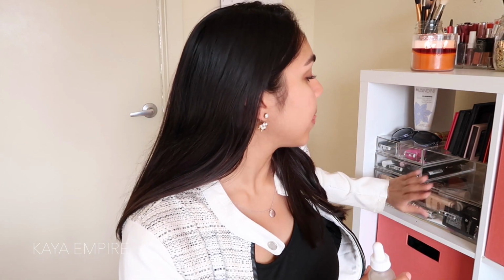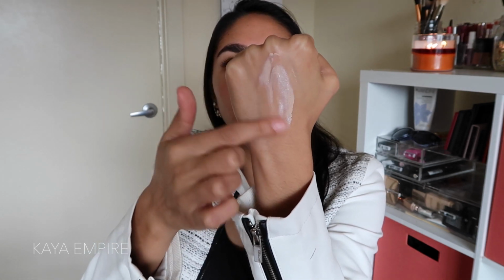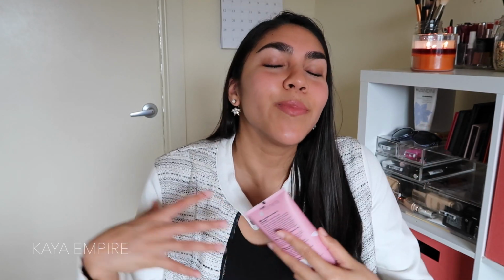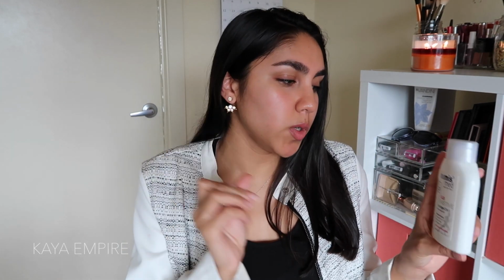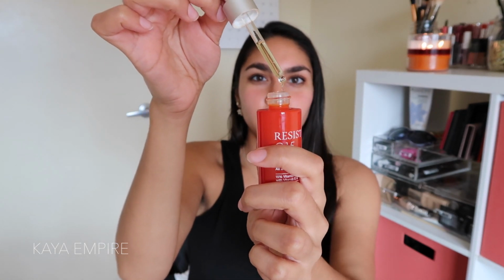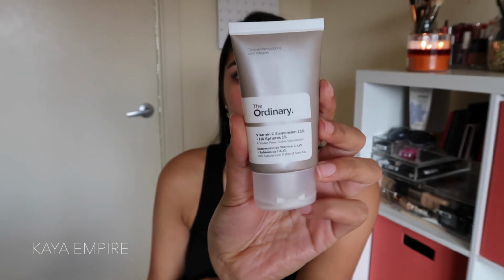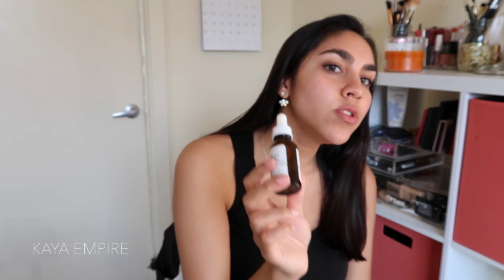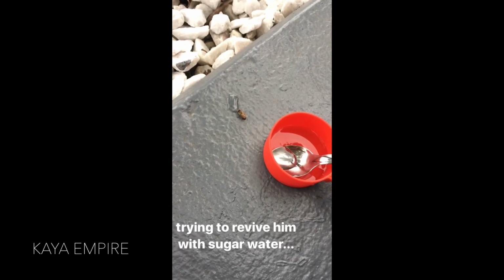Skincare Routine 2017 + A BEE IN MY APT | KAYA EMPIRE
MY MORNING AND NIGHTTIME SKINCARE ROUTINE!!! The video is so long because I talked about each product in depth. Please ask any and all questions in the comments!!! This is MY personal skincare routine, so these products are specifically tailored in a routine for my skin's needs. Always do a spot test with new skincare products to see if you react negatively to the product.

Don't forget to use ebates for $$$ off (see below for a link to sign up for free) and place your Sephora orders TODAY (11/15) to get 15-20% off your whole purchase!

Farmacy green screen SPF 30
Simple Micellar cleansing wipes
Too cool for school eye makeup remover
Purity cleanser
It's Skin honey sheet mask
Egg cream hydration sheet mask
*Alkmene tea tree oil: can't find it online :( but any tea tree oil will work
Clearasil rapid action vanishing treatment

*PR sample